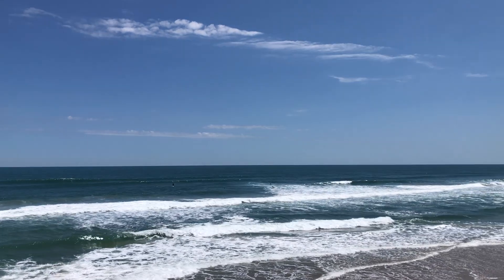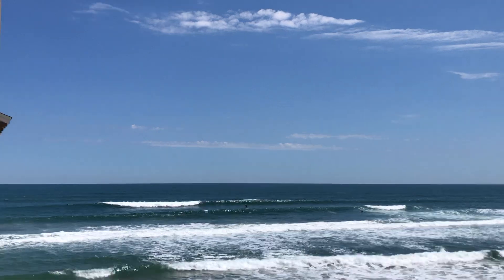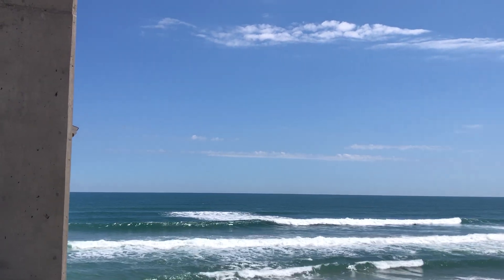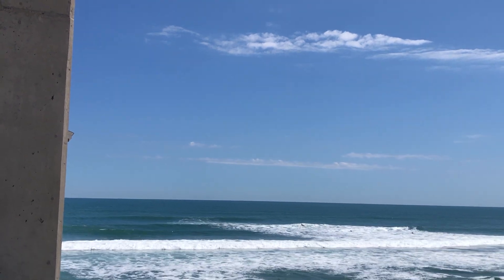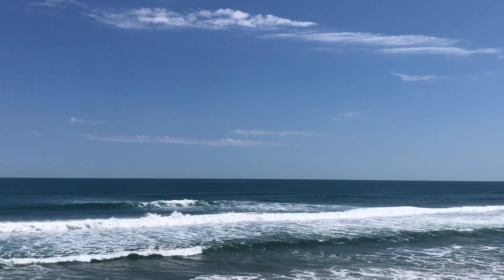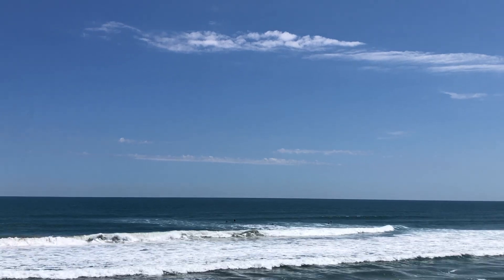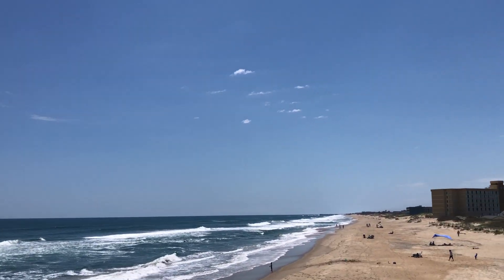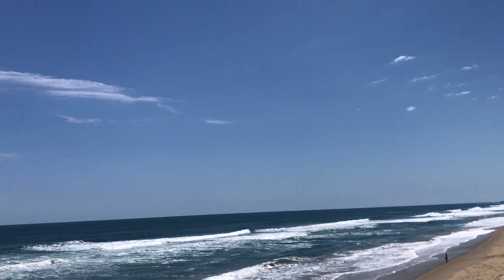OBX Wave Report May 6 — Calm With 2-5 Footers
2-5 foot waves break across the Outer Banks with temps in the mid to upper 60s and gorgeous conditions at the beaches.